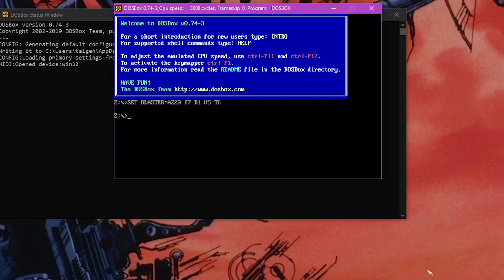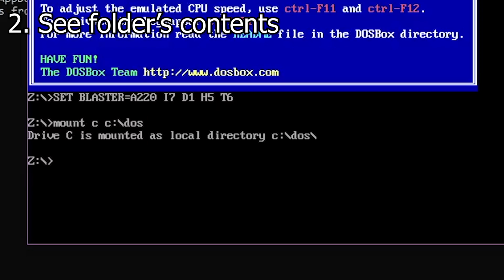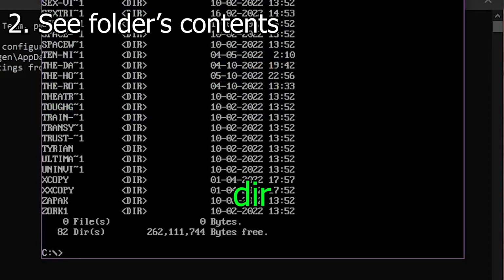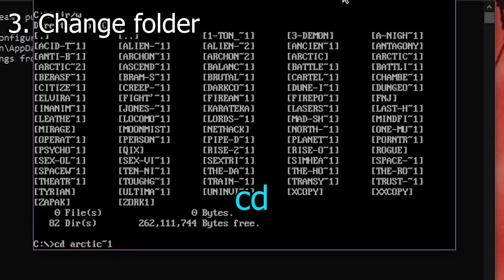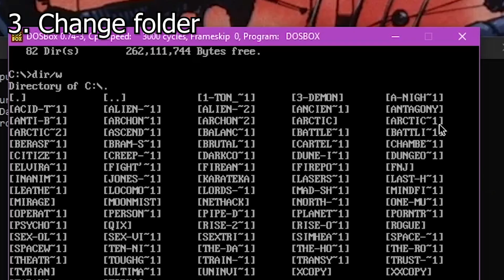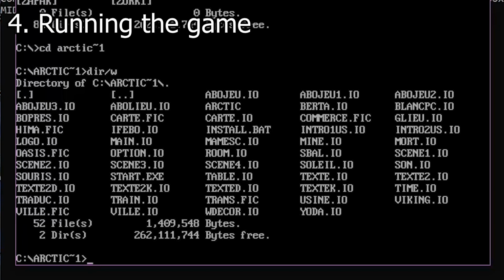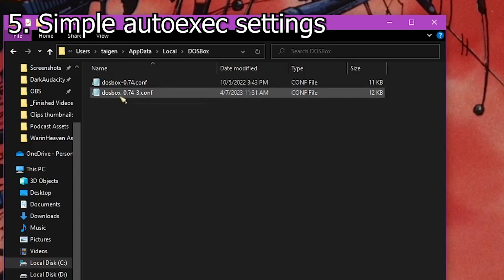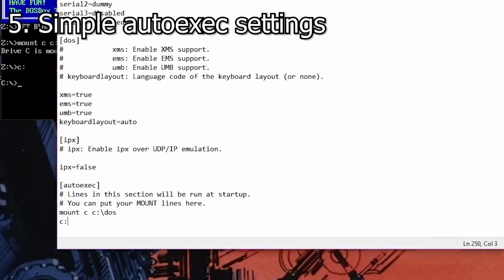Play games in DOSBox Quick Start + Explainer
DOSBox isn't actually that hard to use, you can play whatever games you want with as little as 3 commands. (There are weird edge cases that usually come up with certain CD games but that's a little beyond the scope of this video)